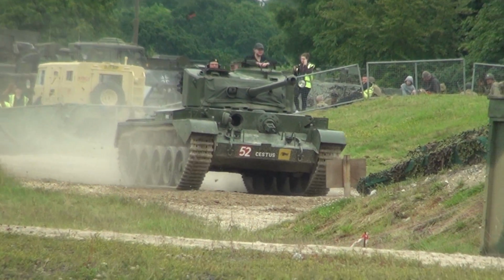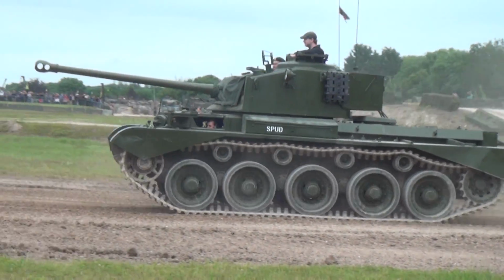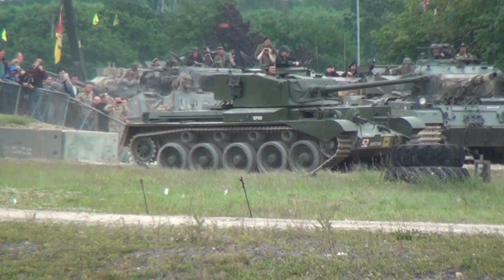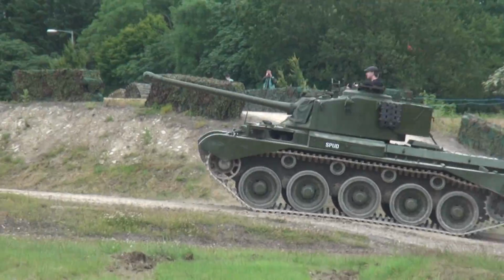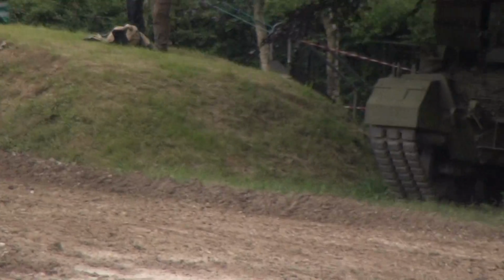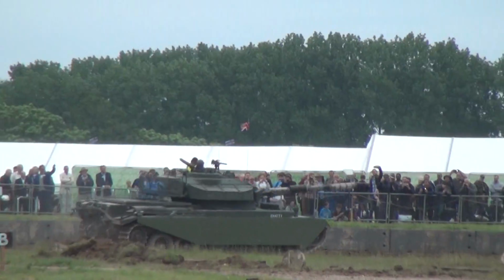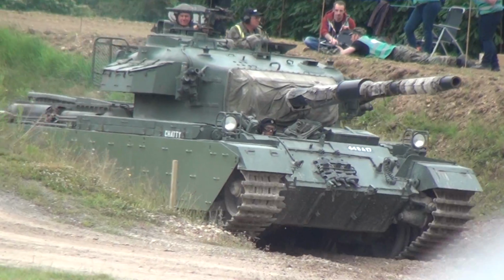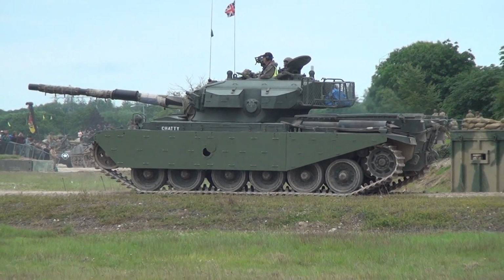Comet and Centuirion Tankfest 2016